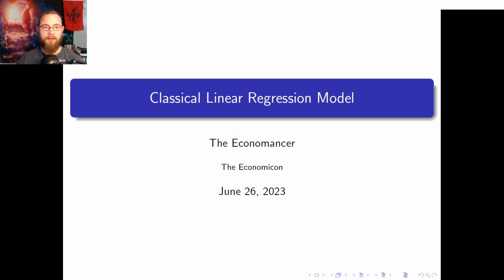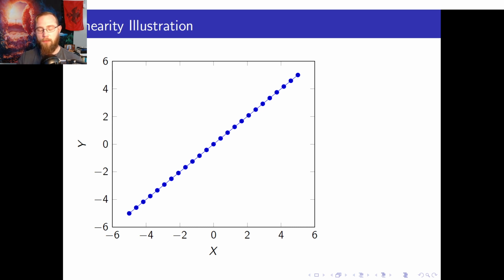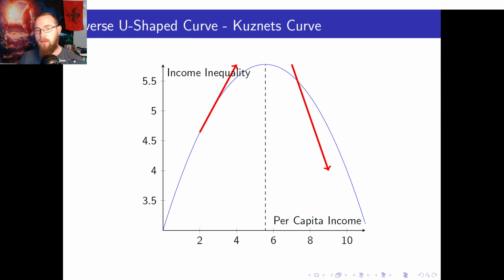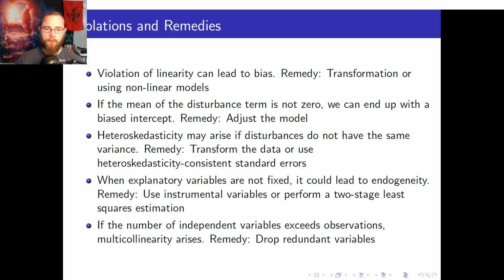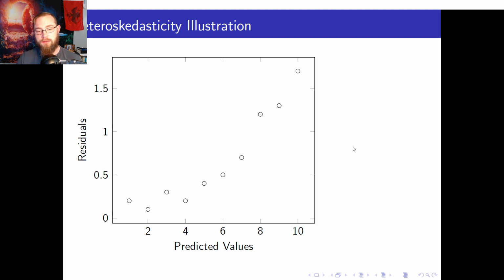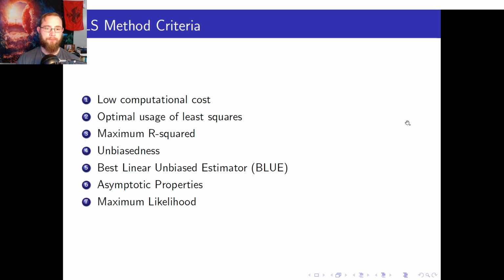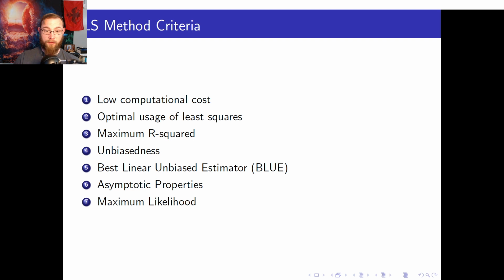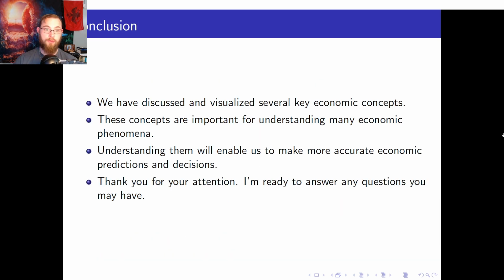Econometric Enchantments: Conjuring the Mysteries of the Classical Linear Regression Model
Dive into the fascinating world of linear regression with our comprehensive video tutorial. Whether you're a beginner in data analysis or looking to brush up on your statistics knowledge, this video is perfect for you. We begin with the basics, explaining linear regression, its various components, and why it's crucial in data analysis.

The Telosbound Theological and Philosophical Association (TTPA) is a network of thinkers dedicated to the serious pursuit of knowledge, often outside traditional institutions such as academia. We create opportunities for creators of all kinds and help foster community and cooperation between like-minded individuals.